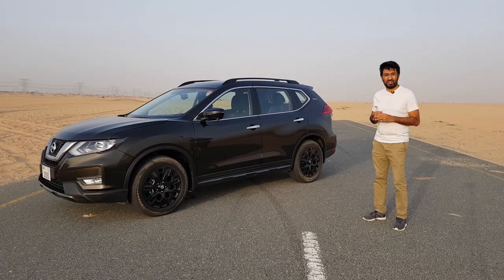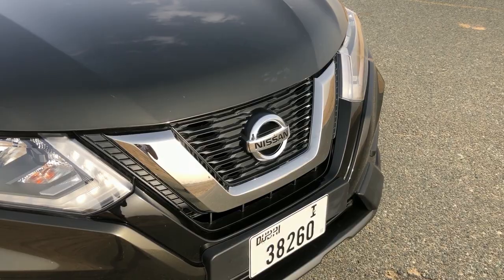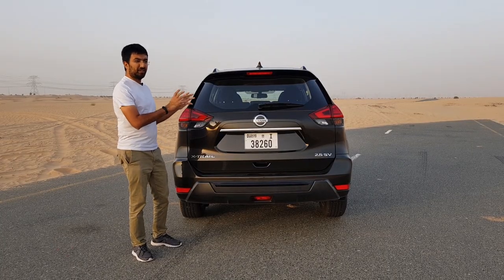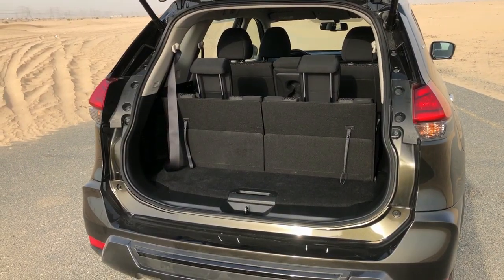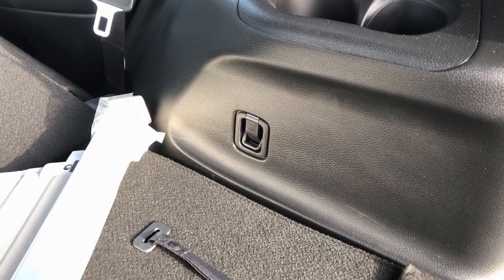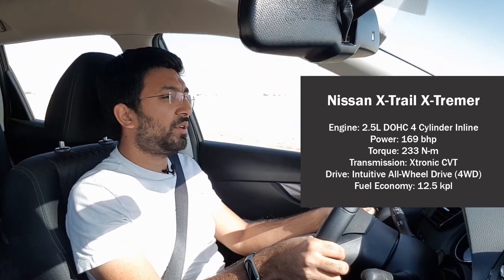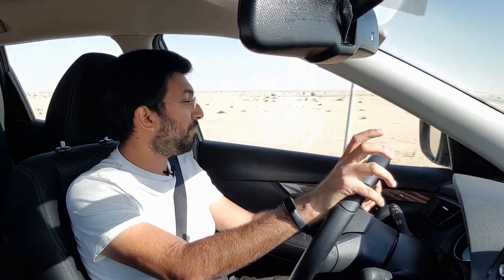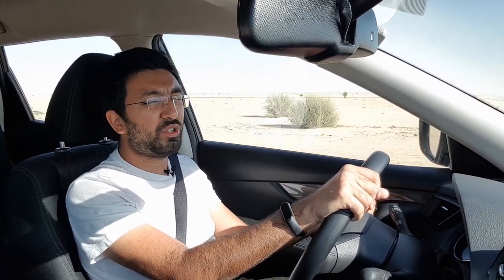Nissan X-Trail X-Tremer 2020 Detailed Review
The Nissan X-Trail X-Tremer 2020 is a more hardcore version of the normal road-going Nissan X-Trail version. It's an all-purpose 7-seater family SUV without off-road capabilities and some of the most sensible and practical features. While the build quality of the Nissan X-Trail X-Tremer is robust.

The Nissan X-Trail X-Tremer is powered by a 2.5 litre DOHC, 4 cylinder inline engine that produces 169 bhp and 233 N-m of torque. An Xtronic CVT with an intuitive all-wheel drive (4WD) transmission. Packed with useful features like the 360-degree camera system and loaded with enough of the safety system, the Nissan X-Trail X-Tremer is an SUV that definitely needs to be shortlisted if you are looking to buy a budget 7-seater.

Intro:
Dizaro - To U

Main:
Golden Hour - Julian Avila